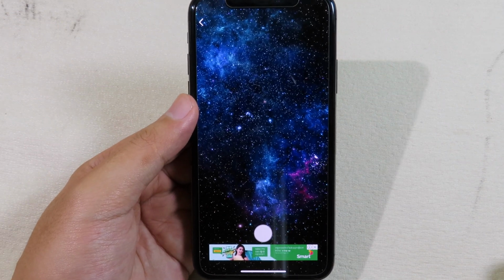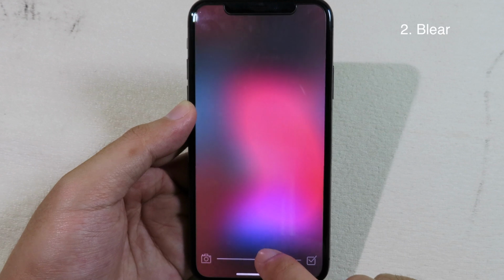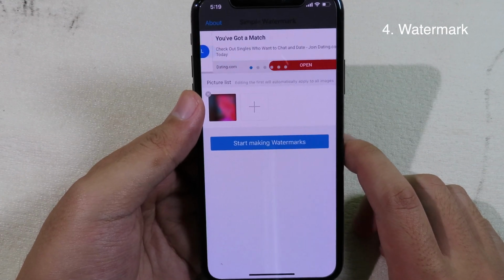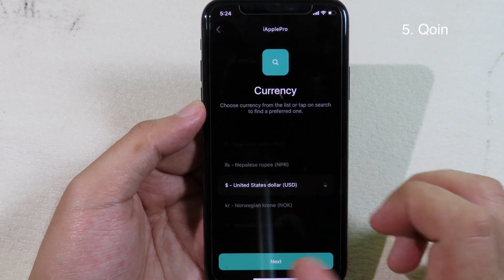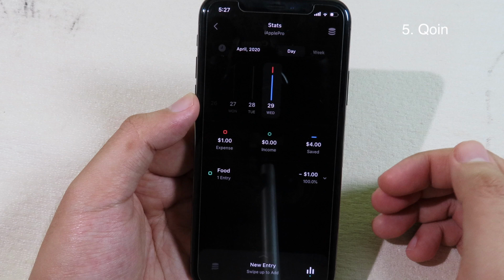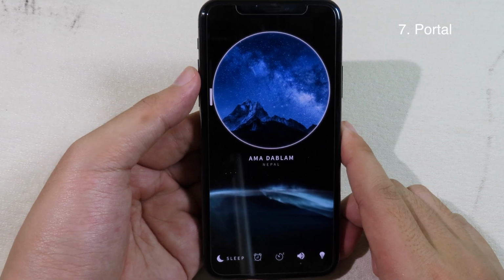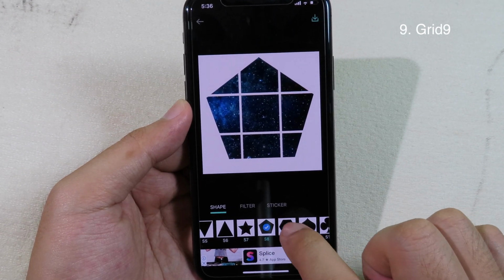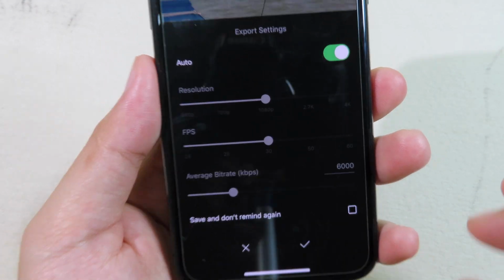10 iPhone Apps You will ACTUALLY NEED 2020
These are NEW iPhone Apps that i think you should need to use them. They are completely FREE you can try them out now in 2020. DIRECT LINK ARE IN COMMENT SECTIONS